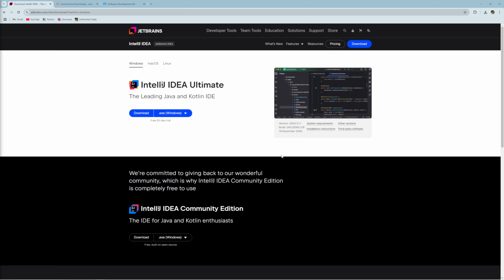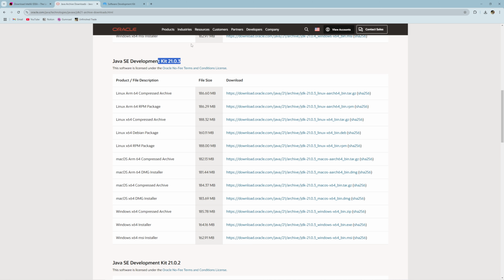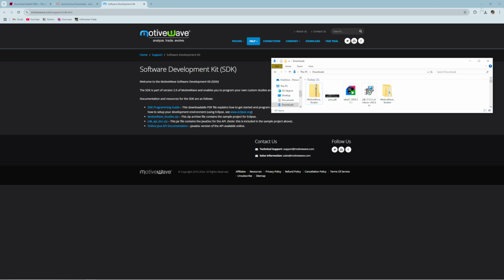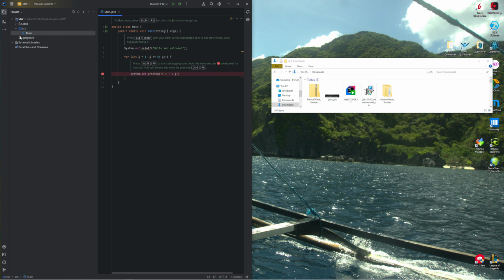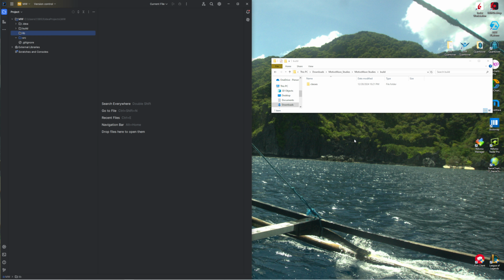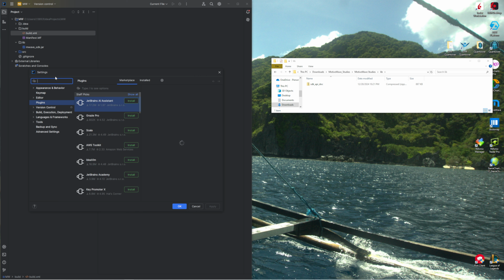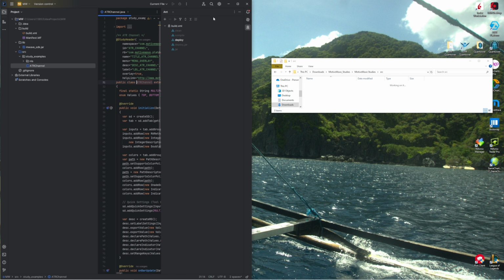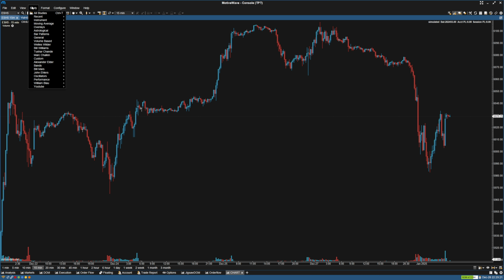MotiveWave: How to Setup IntelliJ to use MotiveWave SDK